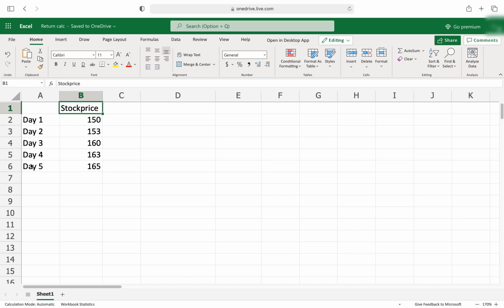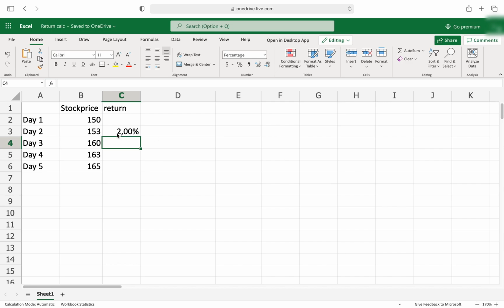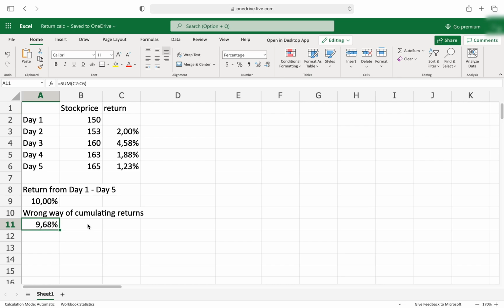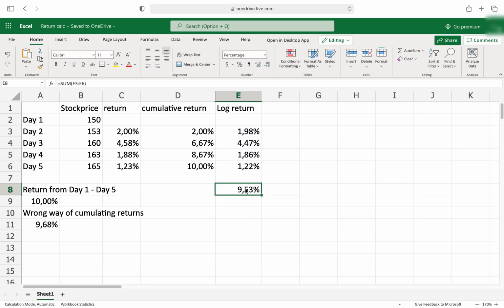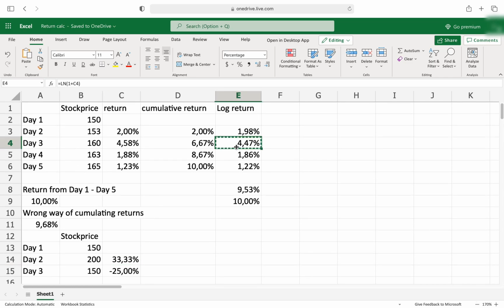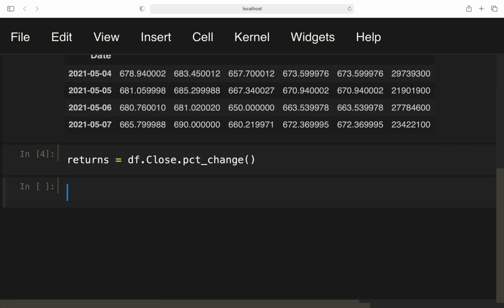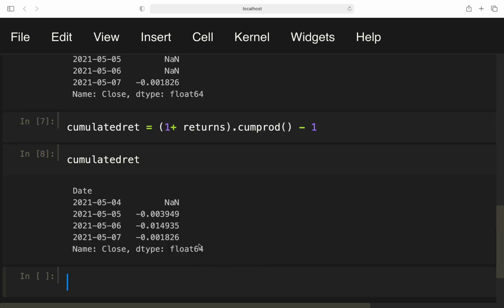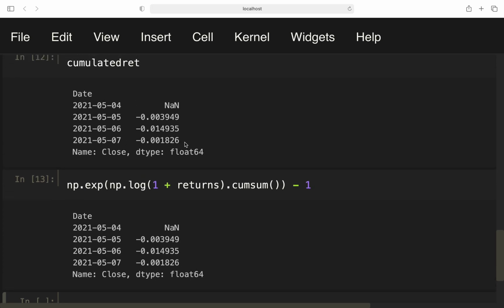How To Calculate Stock Returns [Excel and in Python] - Returns, Cumulative Returns, Log returns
Hi everyone,
As I am using those concepts a lot in my trading strategies I figured it might be helpful to show how returns are calculated, cumulated and some pretty cool features of using log returns.

0:00 - 02:14 Return calculation of stocks
02:14 - 04:12 Cumulative return
04:12 - 05:32 Log Returns (time additive)
05:32 - 07:08 Symmetry of Log returns
07:08 -  08:11 Python return calculation
08:11 -  09:44 Python cumulative return calculation
09:44 - 11:21 Python Log Returns